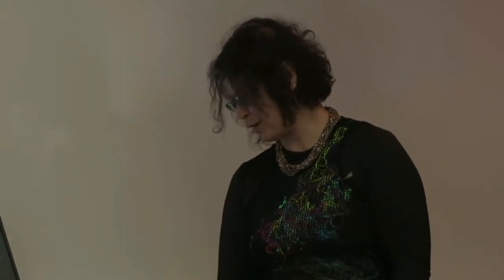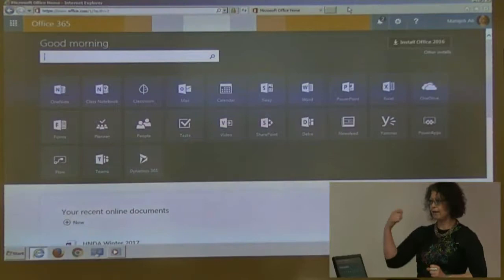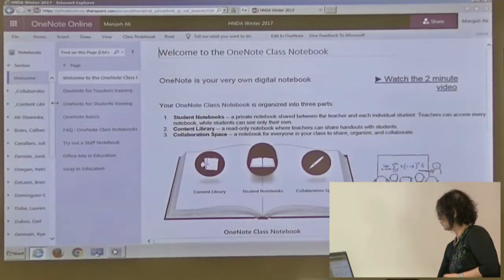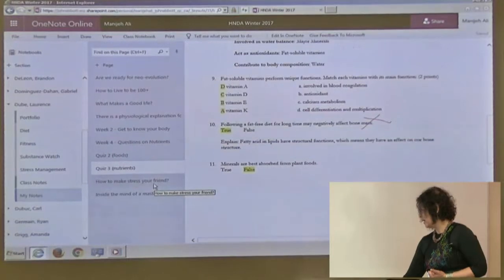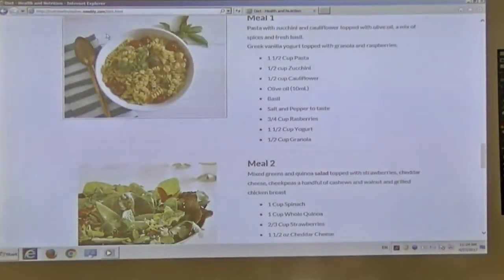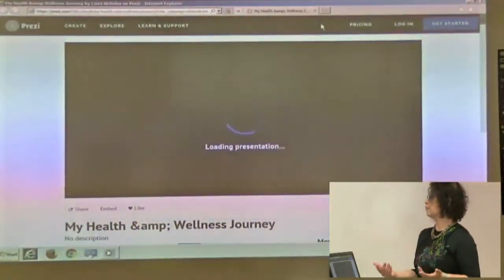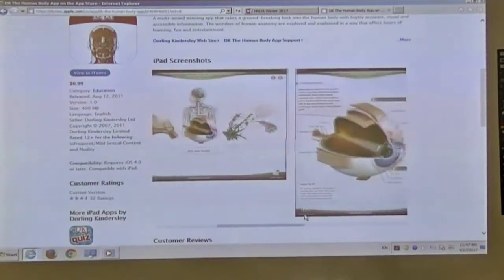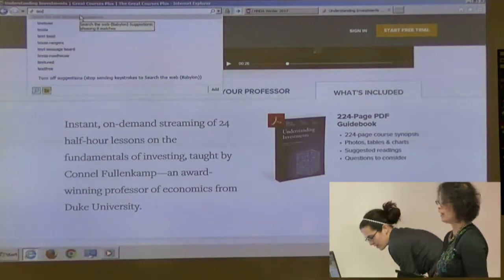OneNote Platform for Independent Learning (activité en anglais)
This activity was held in April 2017, at the ITREP meeting.
Speaker: Manijeh Ali (John Abbott College)
Manijeh Ali shares her experience using the Microsoft 365 OneNote in a blended learning course at John Abbott College. The course, entitled Health and Nutrition in the Digital Age, invites students to assess their wellness strategies and embrace new ones through weekly challenges. Since the delivery of the course content is individualized, OneNote seems to be an appropriate platform for this type of course. OneNote is also used to compile content for the students’ electronic wellness portfolios.